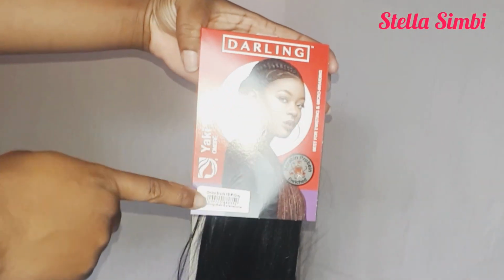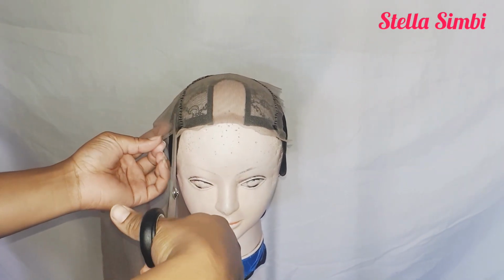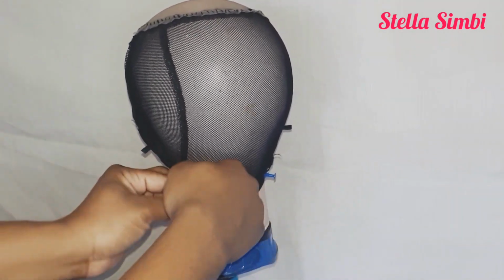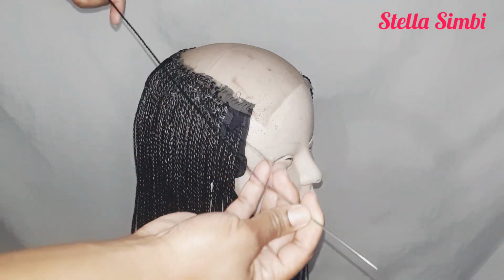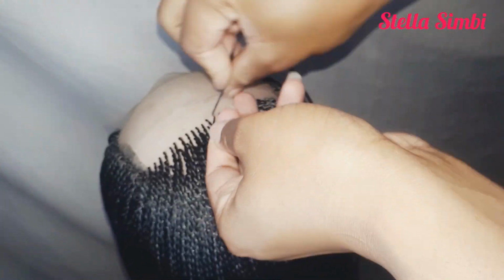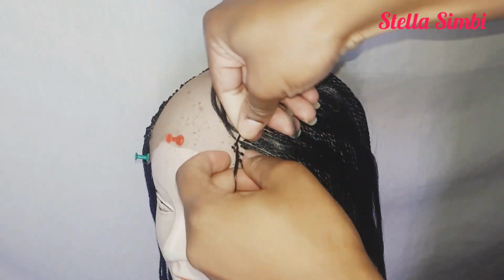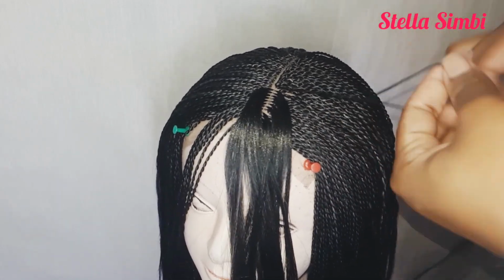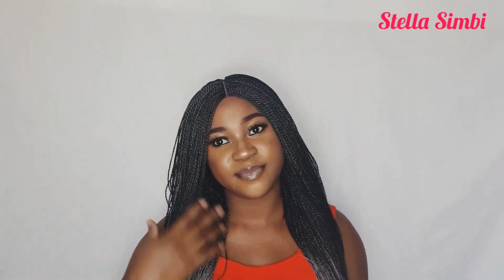How to make a twist wig without closure | Beginner friendly | Detailed tutorial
stellasimbi Hello guys welcome back to my channel my name is Stella Simbi and in today's video I'm going to show you step by step on how to make a beautiful twist wig without using a closure

How to make a closure using curly hair /How to achieve the curls back after ventilating